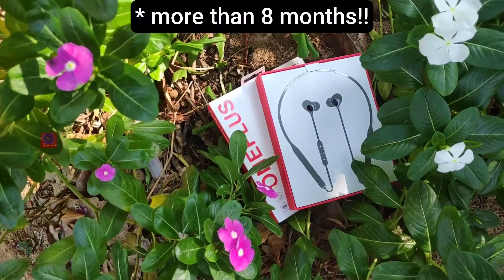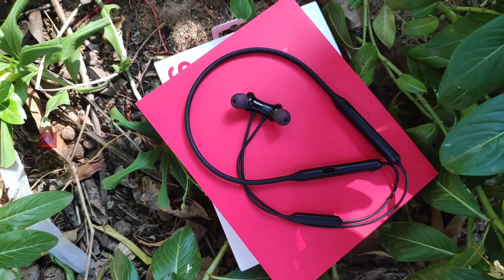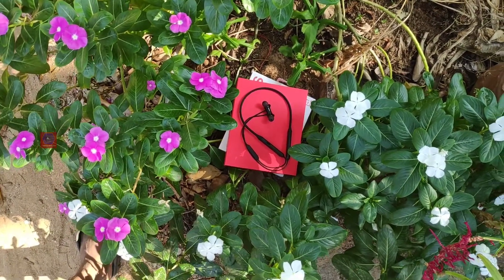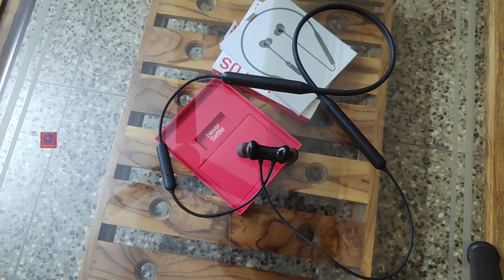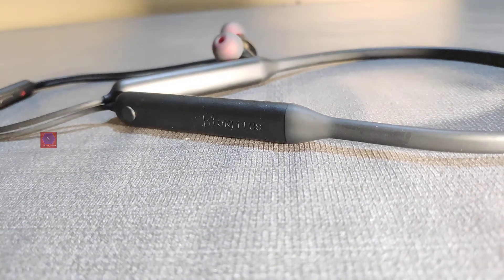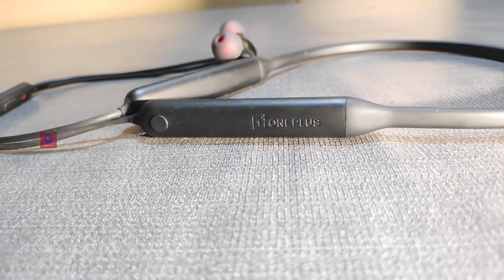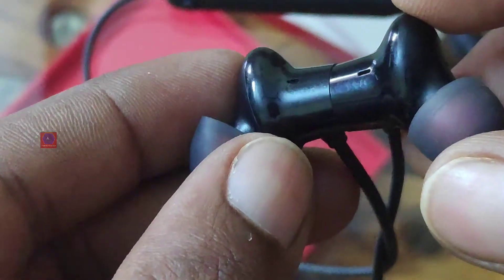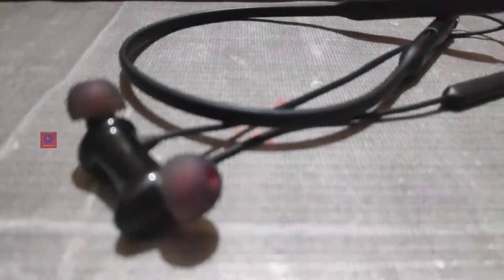The OnePlus Bullets Wireless Z after 8 months of use.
Hello awesome people!! I believe you're all safe and healthy!

After using for more than 8 months, I'm sharing my concerns about the OnePlus Bullets Wireless Z Bluetooth earphones. Hopefully, this may help you to understand what these earphones lack in certain areas. These are my personal views, and it may or may not be a concern for you guys.
Even with these concerns, I'd still recommend it to anyone and everyone who are planning to buy these earphones. Let me know if you'd like to know anything else in the comments below. And please do share the video as much as you can.

If you purchase the product through this link, I will earn a small amount, but it won't cost you any extra. It helps me to run this channel.